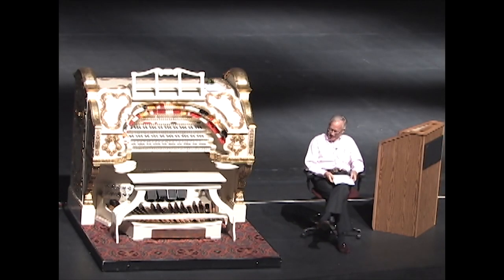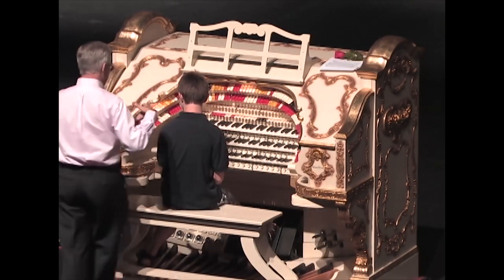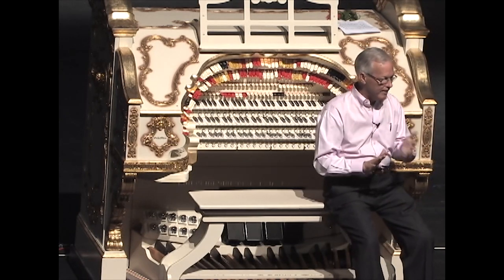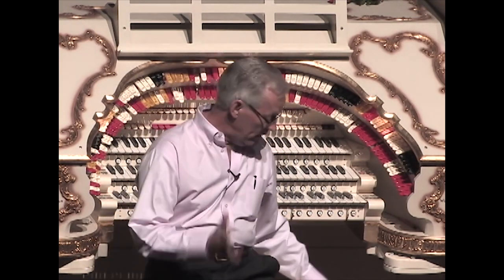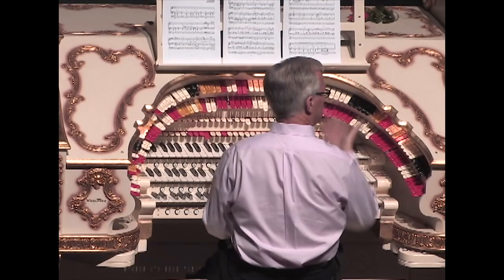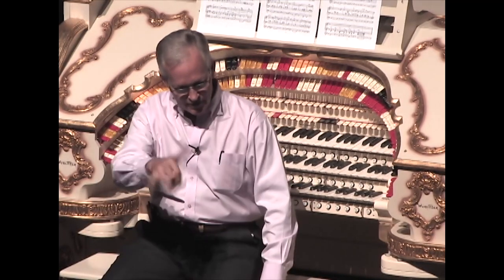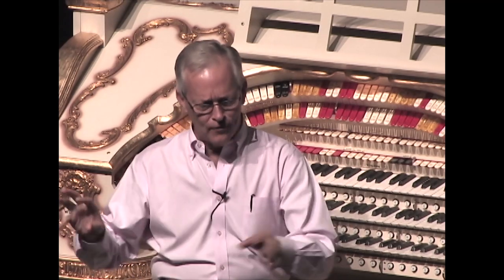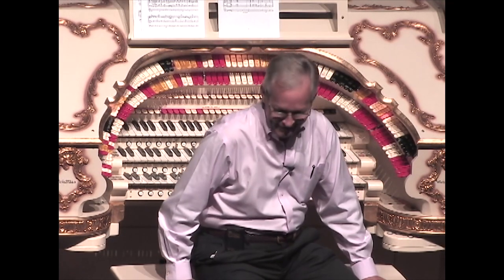Lyn Larsen Theatre Organ Workshop chapters 1-5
Lyn Larsen one of the most accomplished theatre organists shares his thoughts and ideas in a workshop for intermediate players